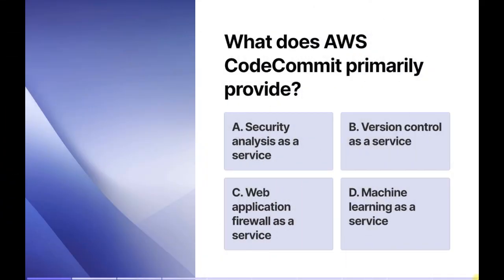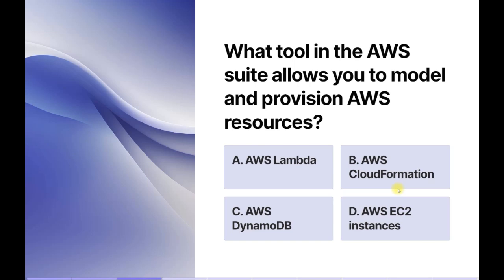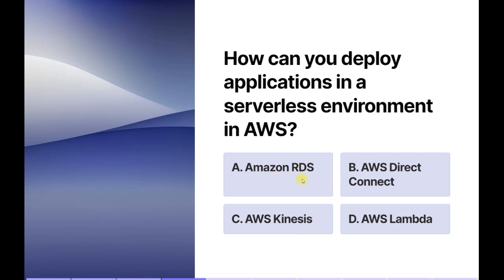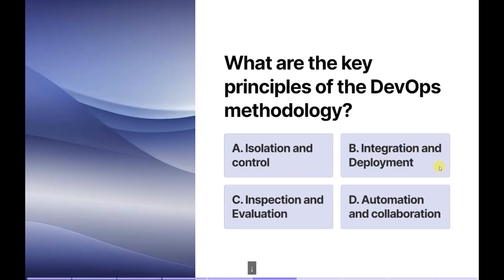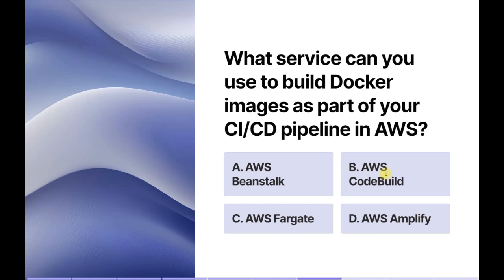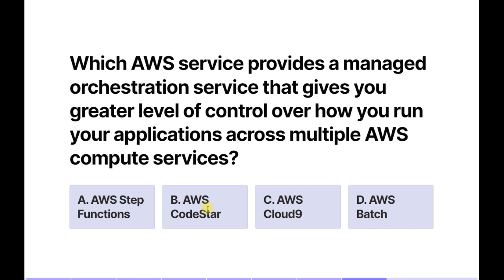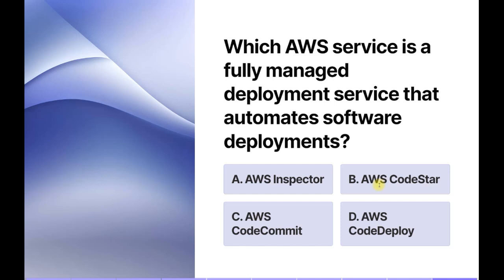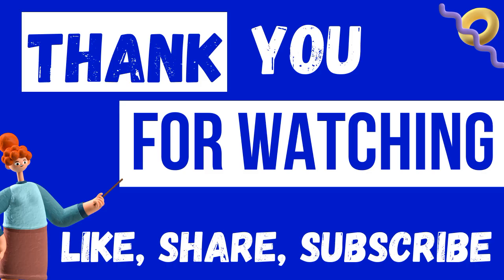AWS DevOps Certification Practice Questions with detailed explanation : Mastering Key Concepts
In this video, we will go through very important AWS DevOps Certification questions with detailed explanation to understand key concepts.